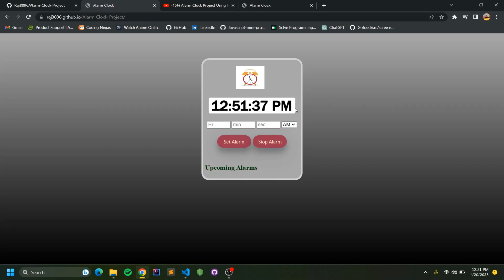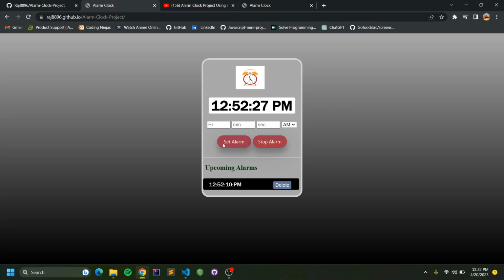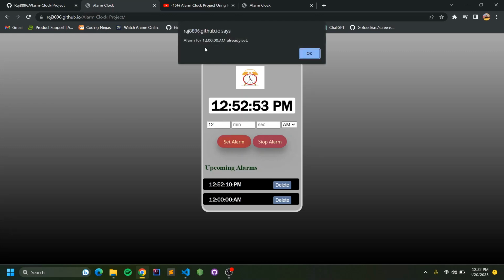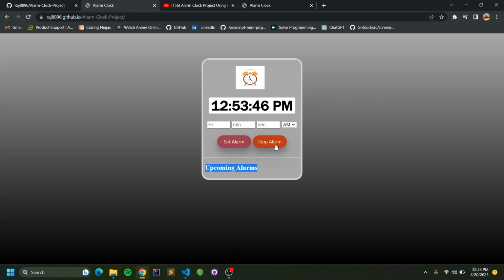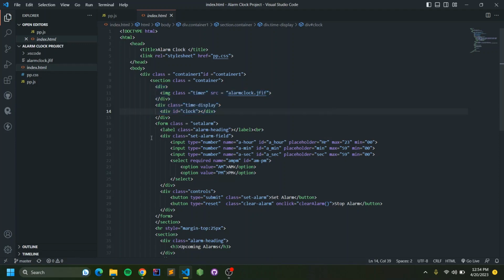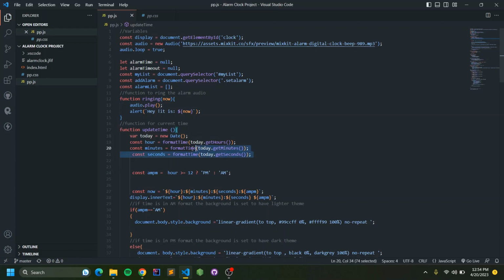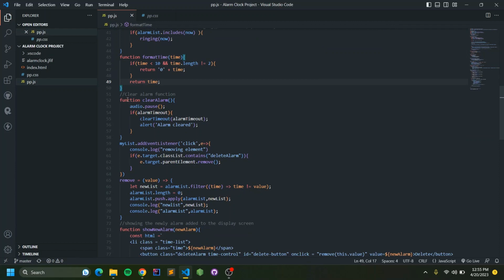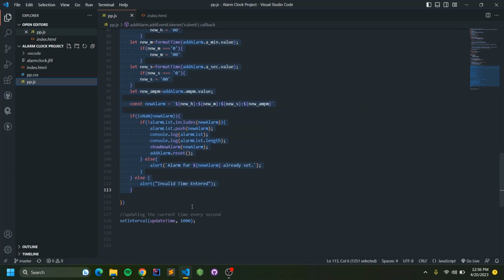Alarm Clock Project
I have created a Alarm Clock Project using basics of HTML, CSS and JavaScript. and Here is the hoisted link of the project